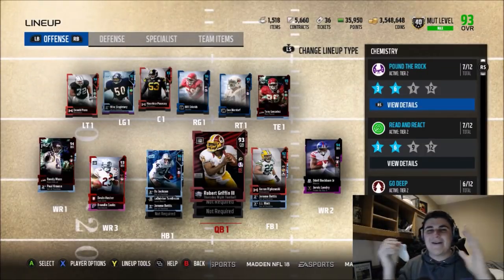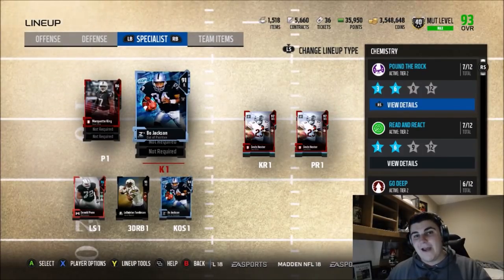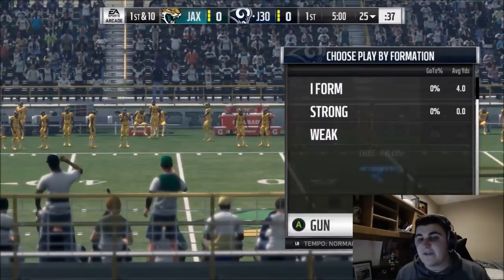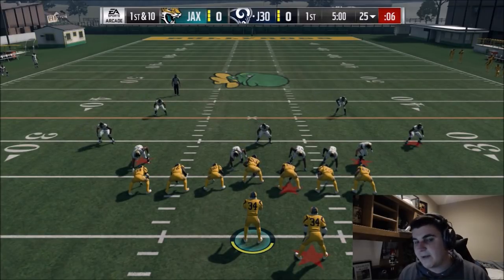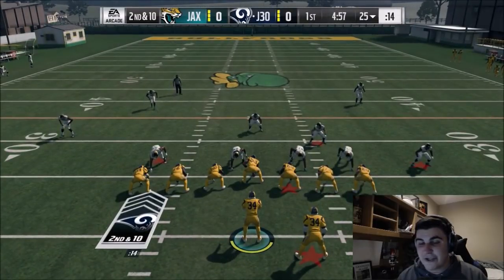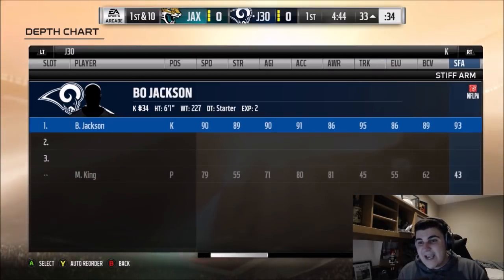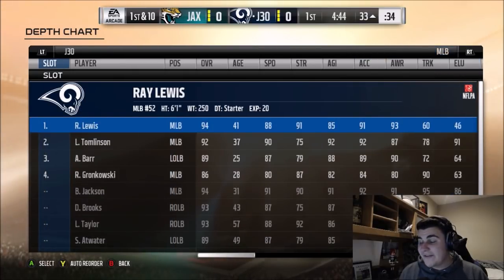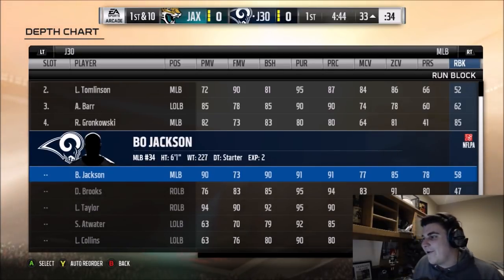HOW TO GET 3 BO JACKSONS ON OFFENSE AT ONCE! MADDEN 18 ULTIMATE TEAM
Be sure to hit the subscribe button if you enjoyed this video for more MUT Champions, Road to MUT Champions, Madden 18 Gameplay, Madden 18 Ultimate Team, MUT Squads Gameplay, Madden 18 Draft Champions, and Madden 18 Ultimate Team Pack Openings!